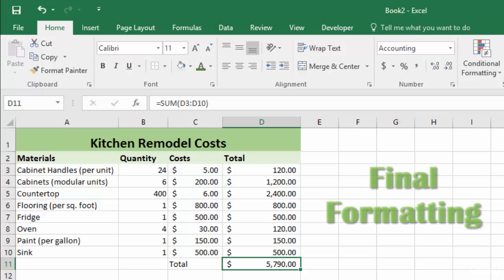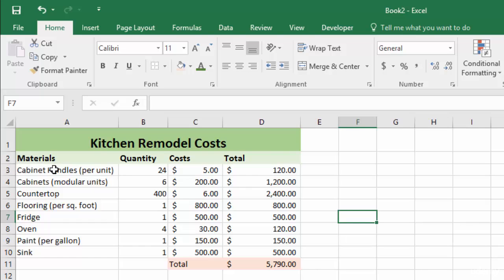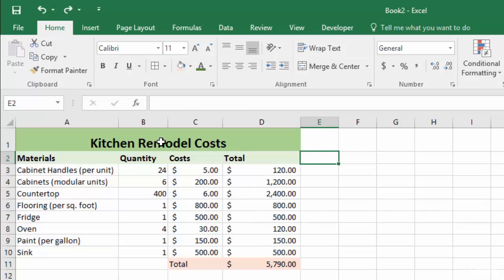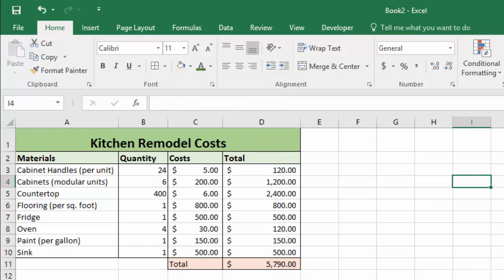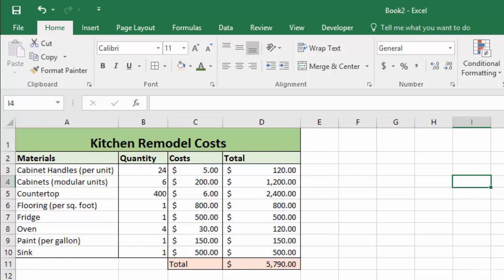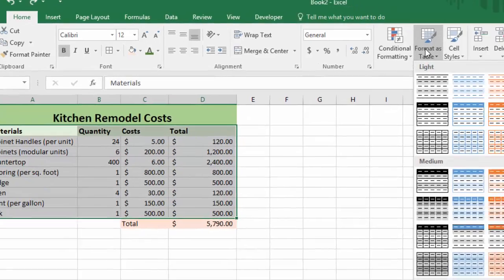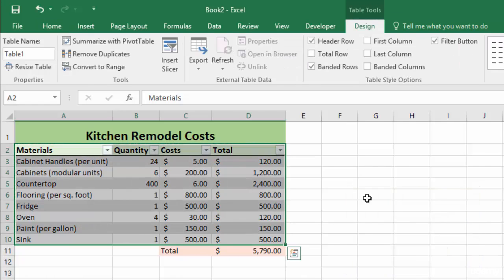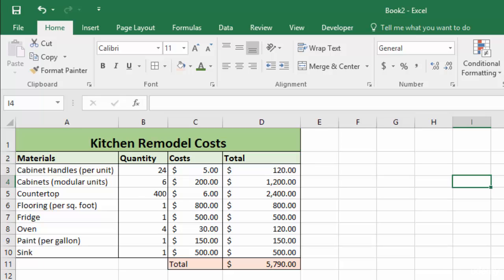How to format grids and spacing in excel?